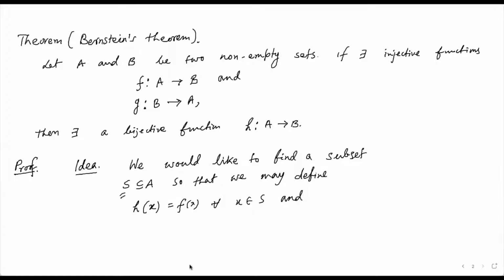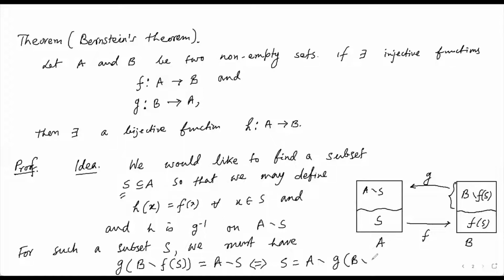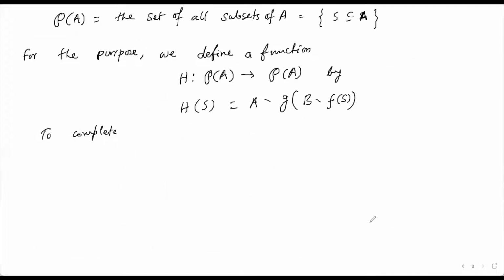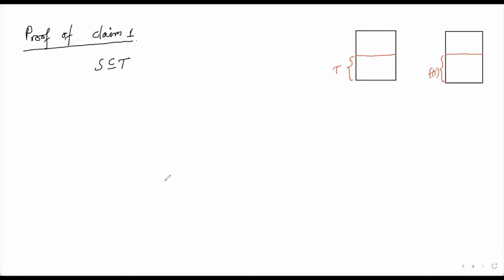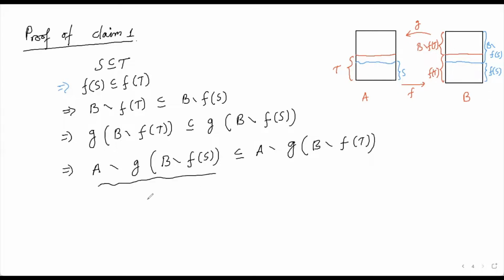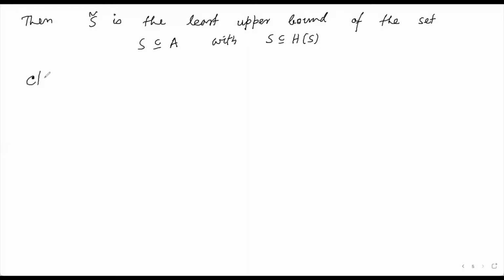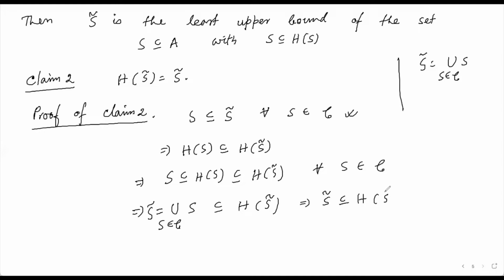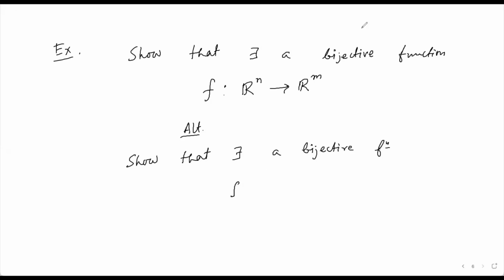Real analysis: Lecture 3.2 Bernstein's Theorem